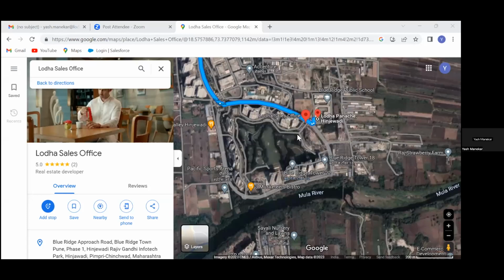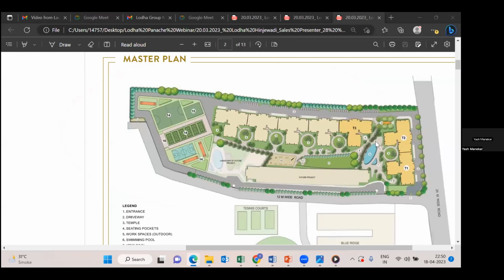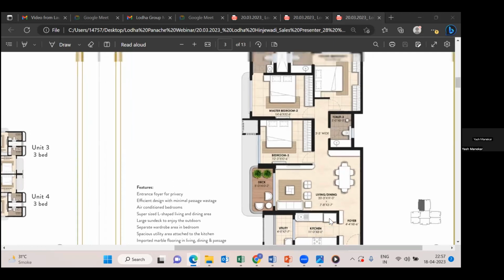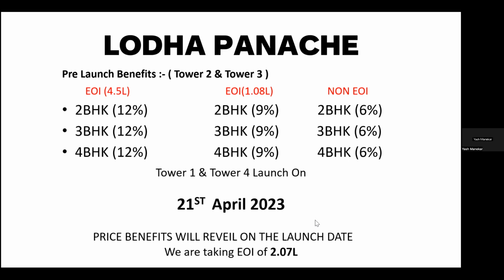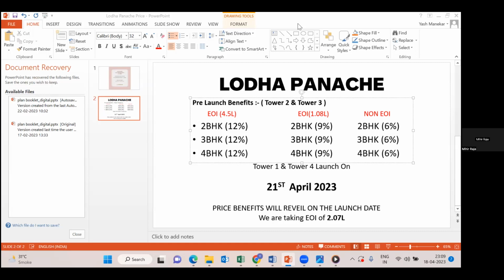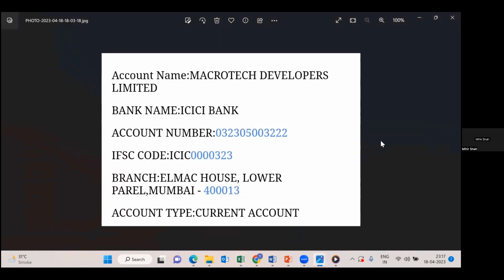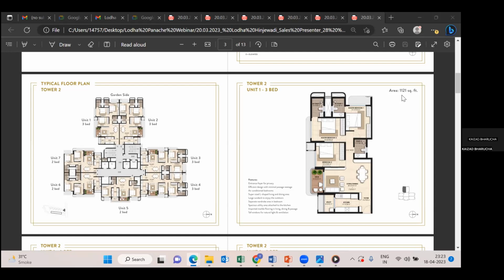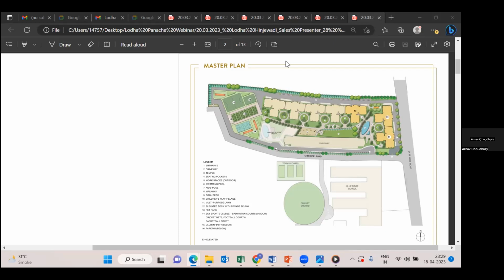Panache, Hinjewadi Launch of Tower 1 & 4 in UK by servicesfornri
After Grand Success Launch of Tower 2 & 3, Lodha is coming up launch of Tower 1 & 4.

Lodha are launching new towers 1 & 4 on the occasion of Akshay Tritiya.

2BHK-99lacs
3BHK-1.36 cr
4BHk-1.98cr.

VIP Pass of Rs 2.07lacs-Assured price benefits for first few bookings.

EOI Submission starting from 14th April to 20th April.

Launch day invitations to only eoi clients only if payment is reflecting.